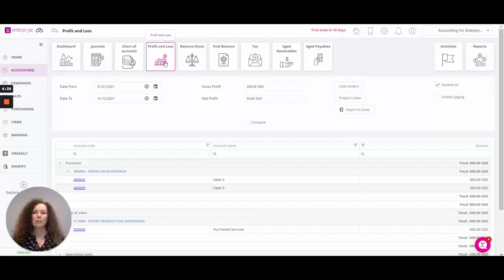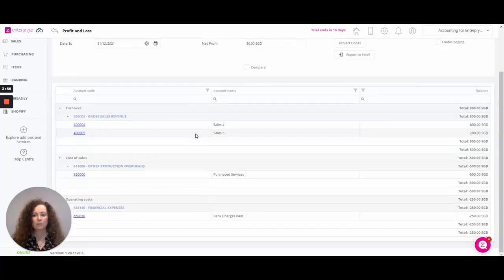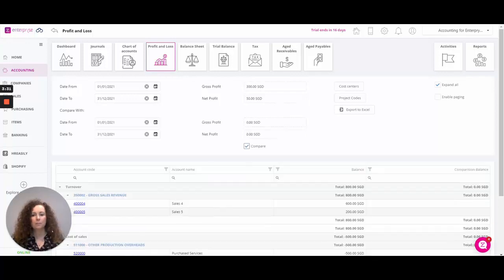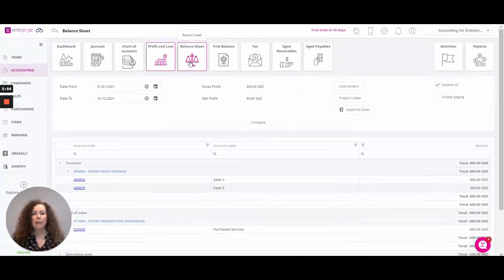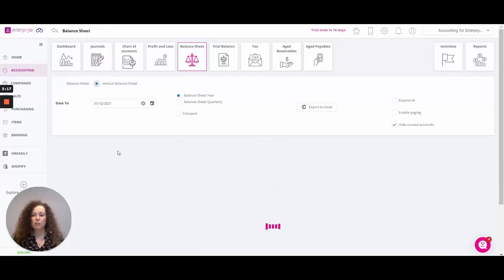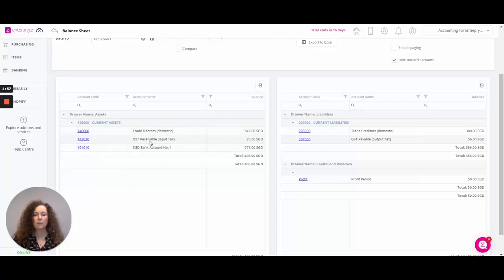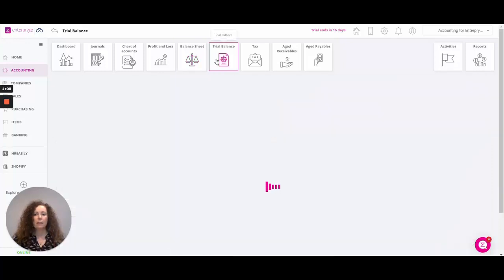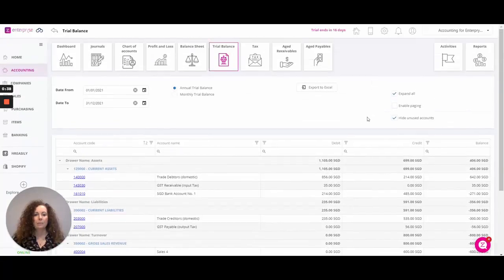20. Enterpryze Inventory Package: How to run Accounting Reporting part 1 - Enterpryze Academy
How to run Accounting Reporting in the Enterpryze Inventory Package with Enterpryze Academy.

This Enterpryze Academy tutorial will demonstrate how to run Accounting Reporting within the Enterpryze Inventory Package. You will learn how to:

Reports exist in 2 places on the Dashboard and in Financial Reports

• Start by clicking on Finances then Financial Reports,
We will start by looking at the reports available on screen in the reports menu
• You can Analyze your Accounting activities with reporting
• These are the Financial reports that you can produce on screen and export to Excel
• Let us look at the main financial reports, Profit & Loss, Balance Sheet and Trial Balance
• Profit & Loss – The Profit and loss report is a record of how well your business has performed. It records your income and expenditure showing you if you made or lost money along the way.
here you can see your Profit & loss balance and compare to previous period
• Balance Sheet –  The Balance sheet report is a record of what your business has left over as of a period in time, for example as of last week, last month or last year. It includes your Assets and Liabilities to give you a better picture of your financial position.
here you can see your Balance sheet annually or quarterly and compare to previous period
• Trial Balance – The Trial Balance reports on all the financial transactions affecting all of your GL accounts for the date range that you enter.  You can run your Trial balance for the month or Year